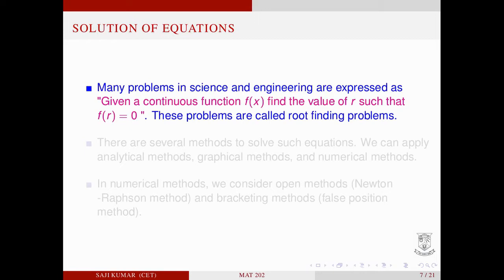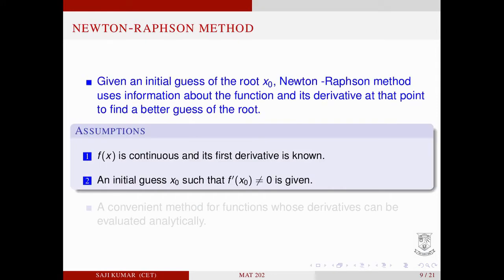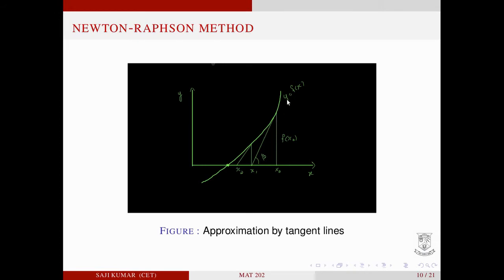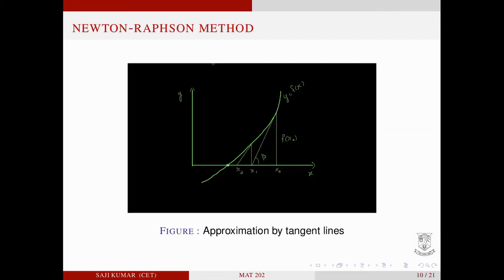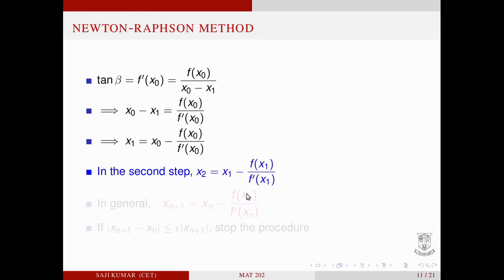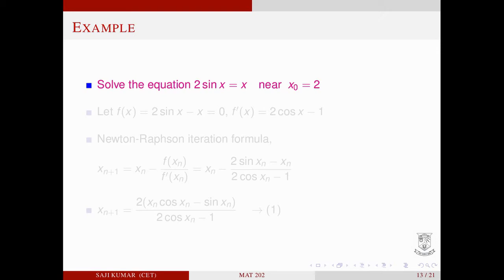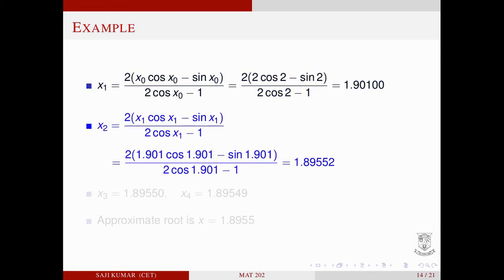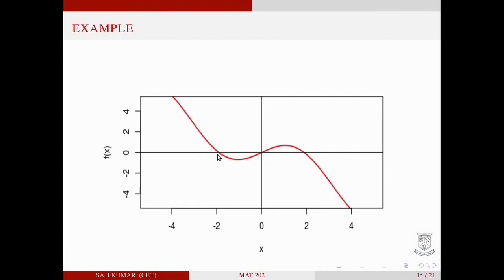NEWTON-RAPHSON METHOD | KTU | S4B.Tech | MAT 202 |MAT 204